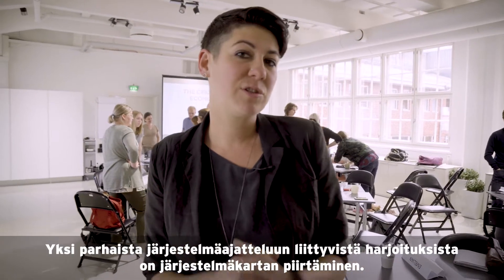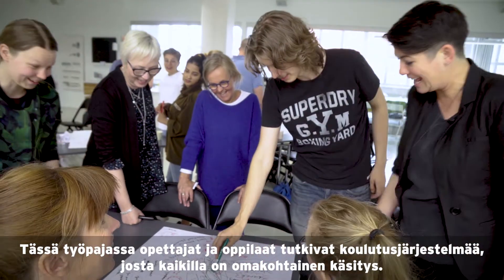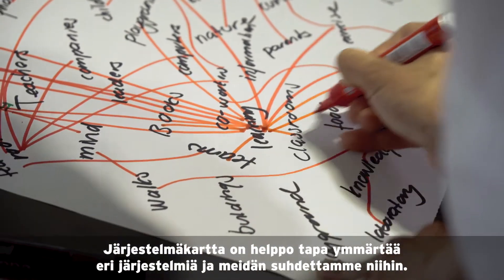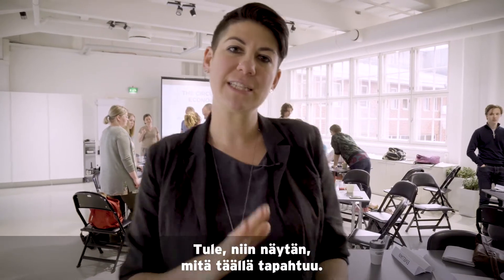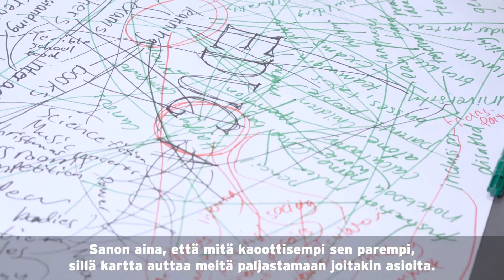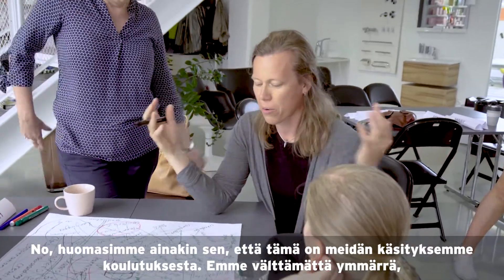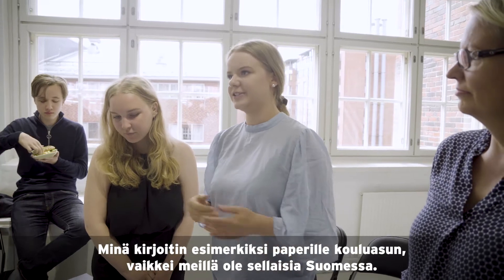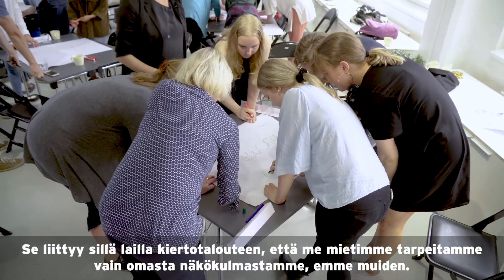Module 2 Practice: Systems Mapping - Finnish subtitles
Learn the relationship between individual actions and environmental impact. By calculating your ecological footprint, you will discover that many people live beyond the earth’s means, which brings us to one of the main goals of sustainability: figuring out how we can all live within the resource limits of the planet that we all share.